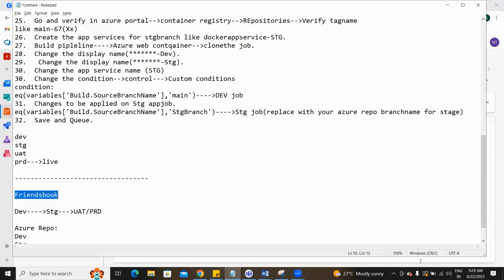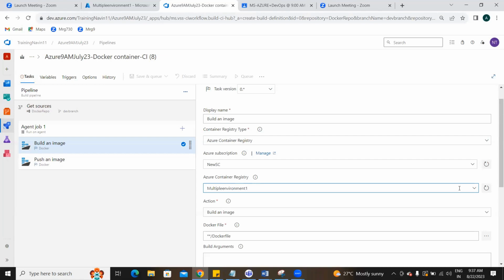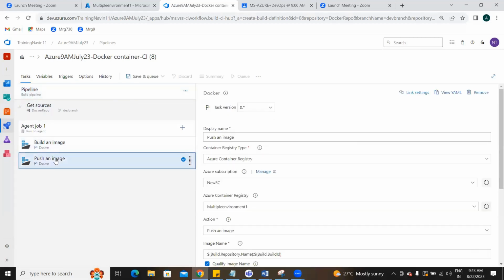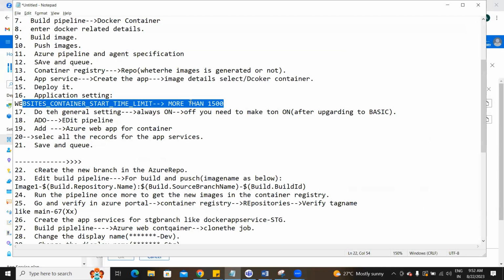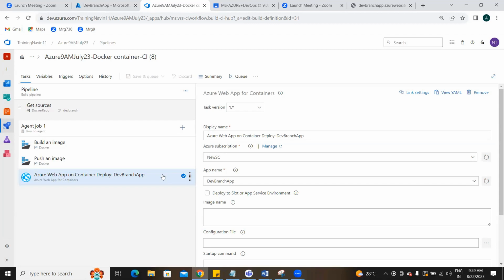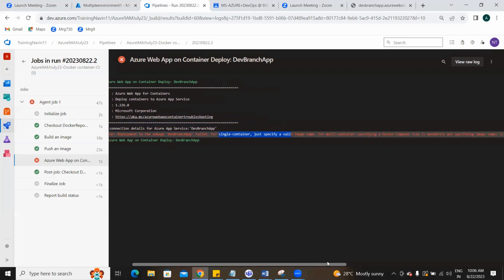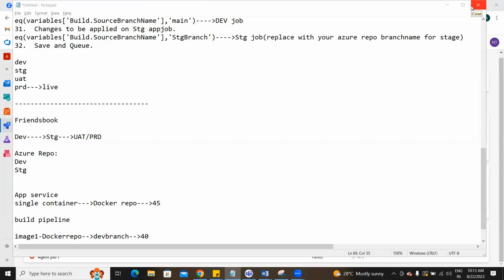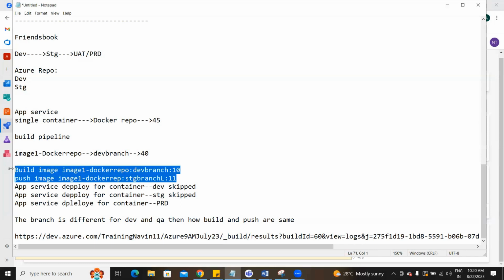35th Session MS Azure + DevOps - Docker Pipeline Repo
MS Azure + DevOps - Docker Pipeline Repo